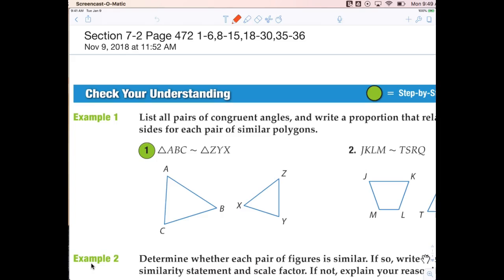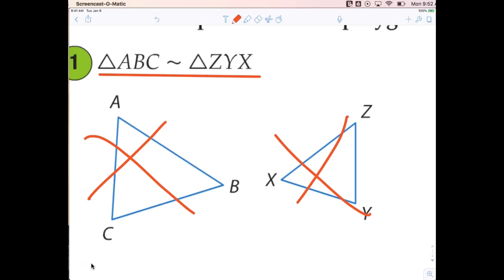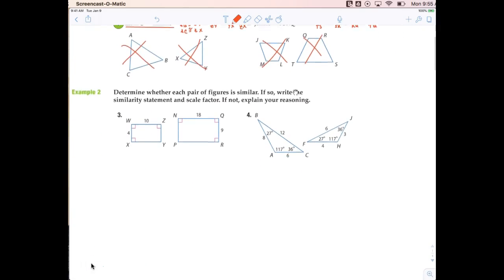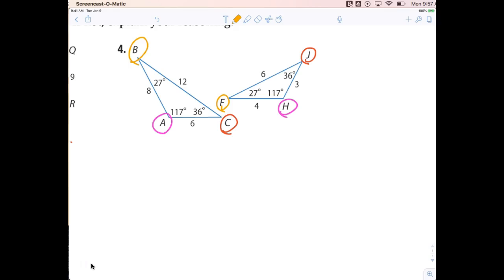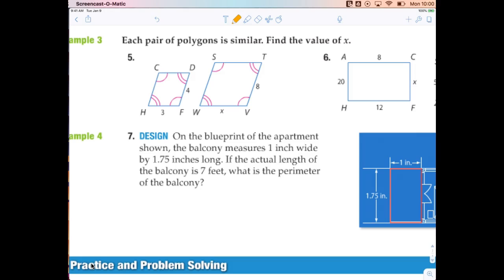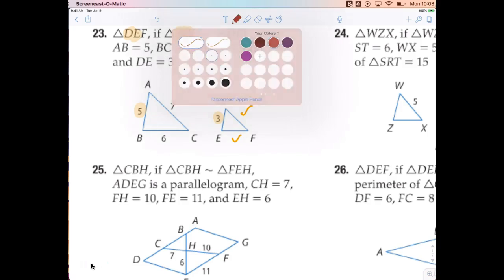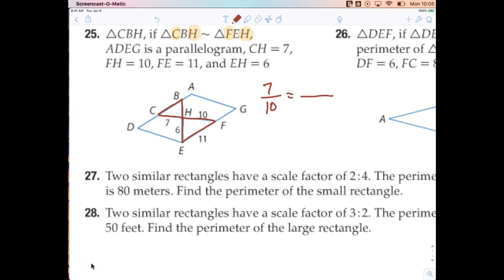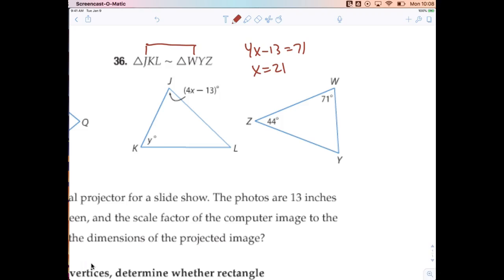Geometry section 7-2